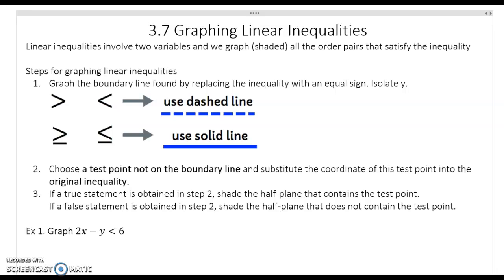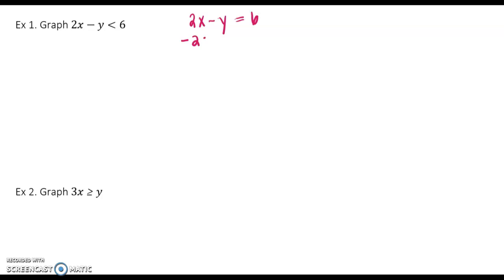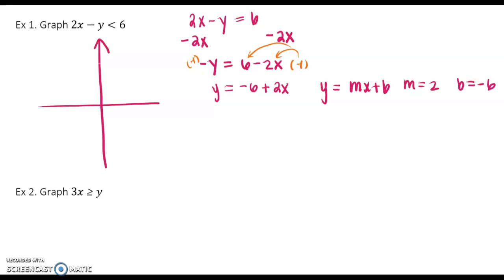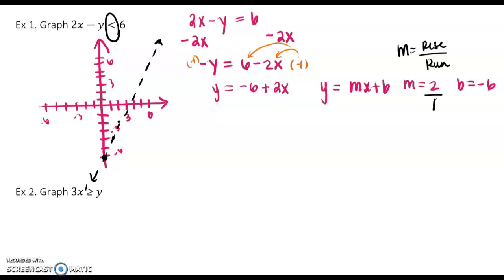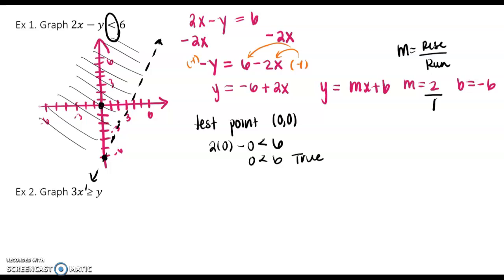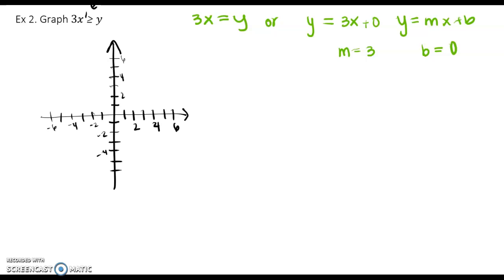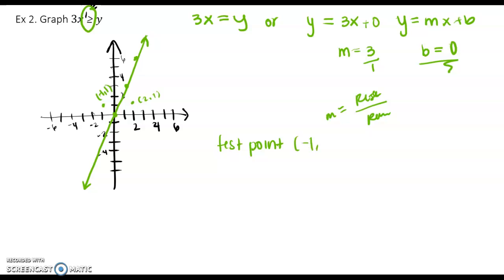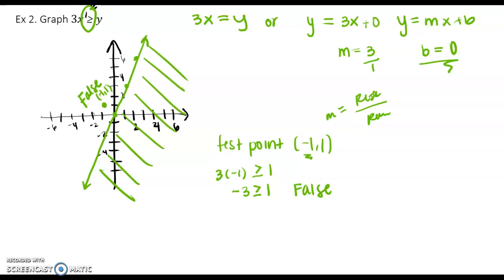Graphing Linear Inequalites